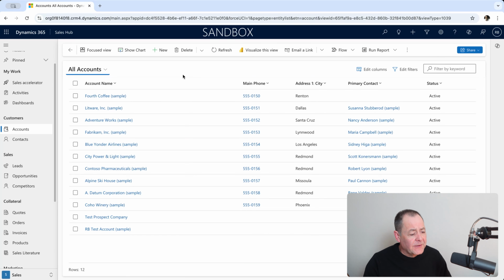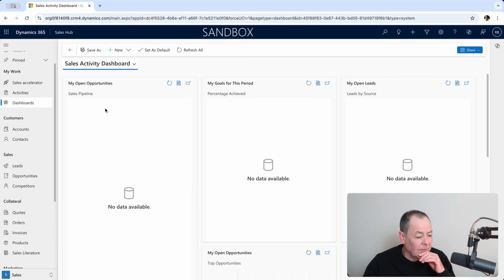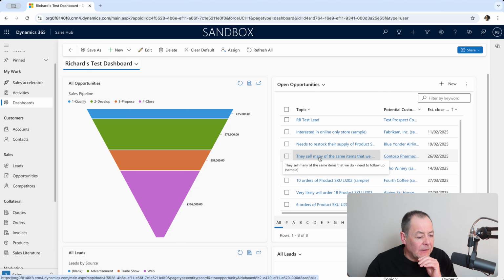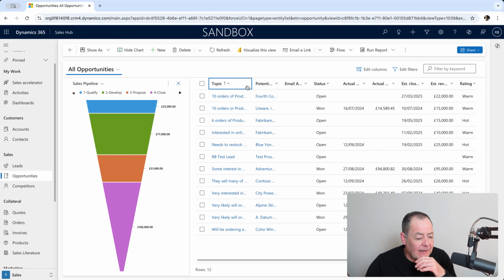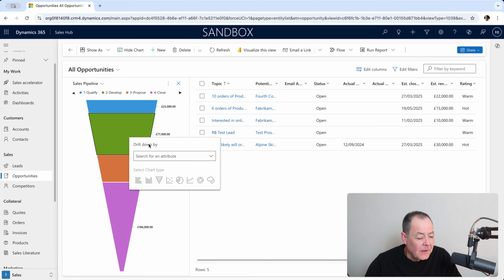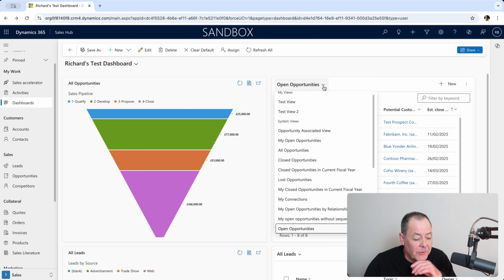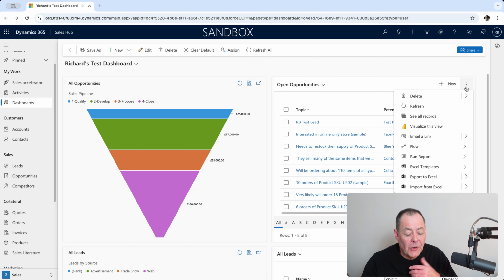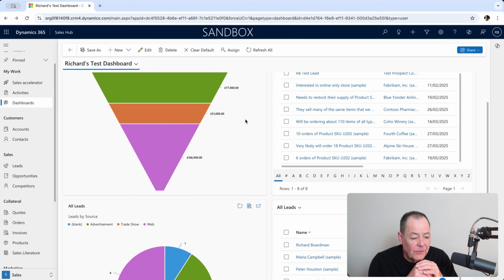An Introduction to Dashboards in Microsoft Dynamics 365 For Sales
In this video we provide an introduction to dashboards in Microsoft Dynamics 365 For Sales.

This is one in a series on dashboards. Others in the series can be found